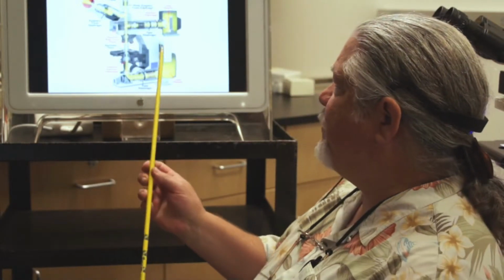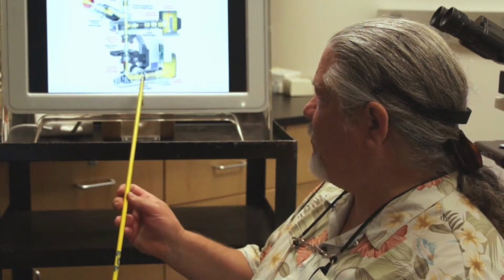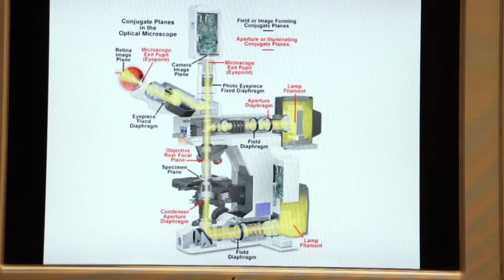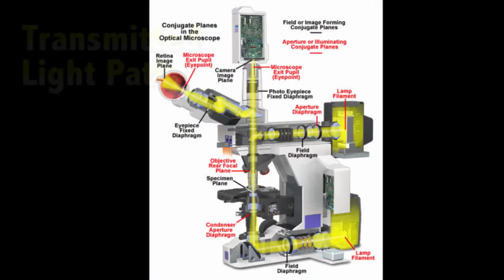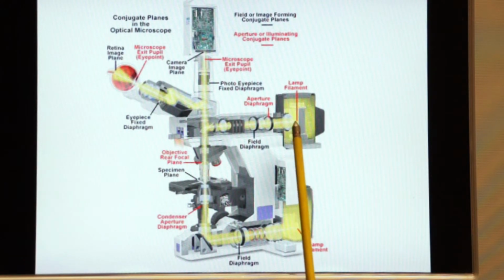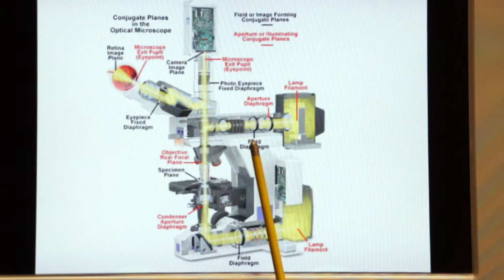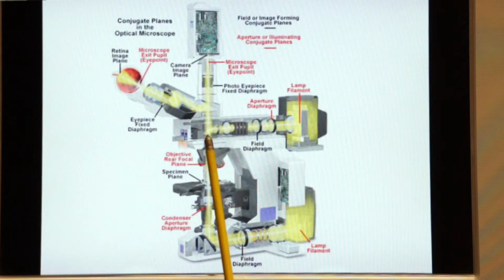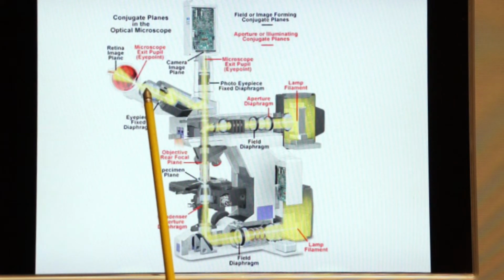1-2 Illumination Paths (Sept18)